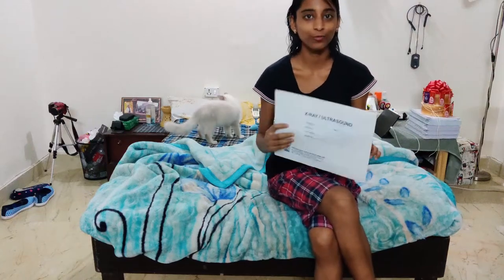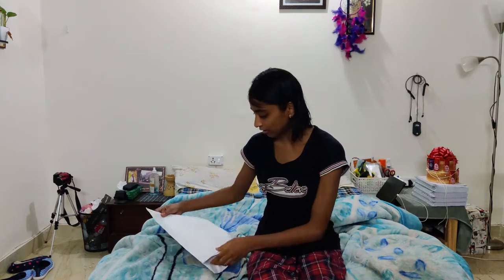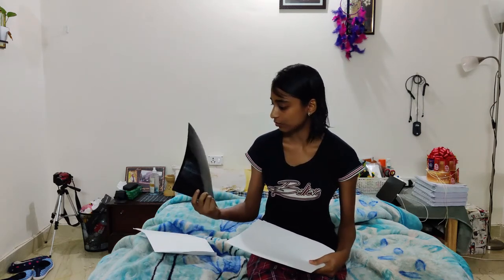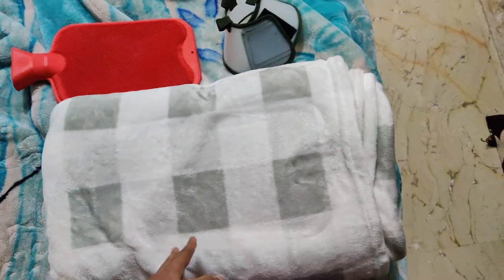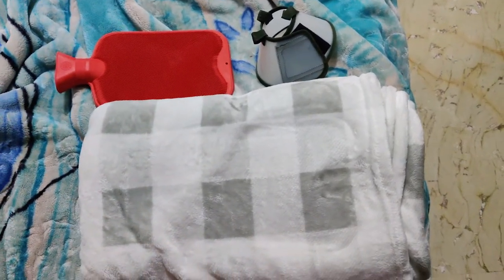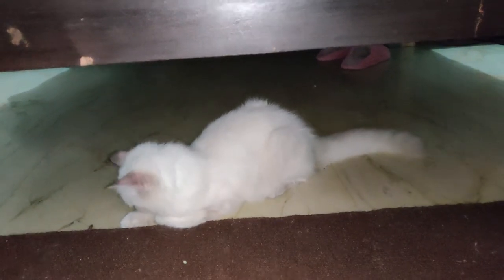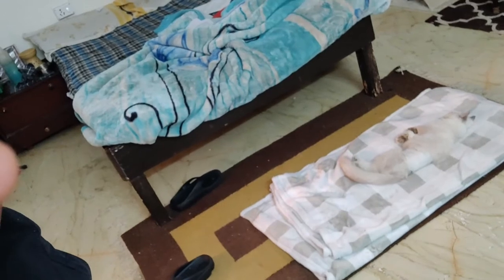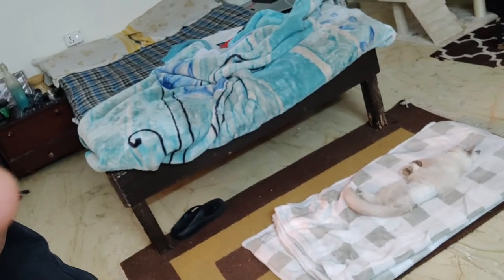Step by Step Guide To Spay Surgery in India ll SPAYING YOUR KITTEN ll Know everything About Spaying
HI GUYS! So my kitten went into heat early due to some un-neutered fosters. which why i went ahead with her spay surgery.
spay surgery is a routinely done surgery that not only improves the health of your kitten but also makes it easier for you to relax and not to worry about your cat's behavior during heat.
the video is a step by step guide from a parent's perspective and i have tried to cover as much of information as possible. for any other queries

I have also vlogged the process of spaying towards the end of the video...

please reach out in the comment section below.
make sure you spay your kitten before she reaches her first heat cycle. but in case you fail to fine experienced vet, ensure that you spay your kitten as soon as possible to avoid conditions like pyometra.
1. be informed
2. ask as many questions to vet as possible
3. wait for your cat to regain consciousness before feeding
4. keep the room warm. kittens under anaesthesia  fail to regulate their body temperature.
5. keep hot water bottle handy
6. keep changing sides of your kitten's sleeping position.
7. happy cat parenting!
A lot of people struggle to find quality information online taking India as the context. for that reason i created my channel in order to empower people with information and care guide derived from my own personal experiences.

NOTE:
Information provided by me is from my personal experience and hence if you find anything odd with your cat it is advised to consult a vet (cat specialist)

GEAR USED:
CAMERA - One plus 7

credit to owners pictures ,music n videos belongs to the respected owners..